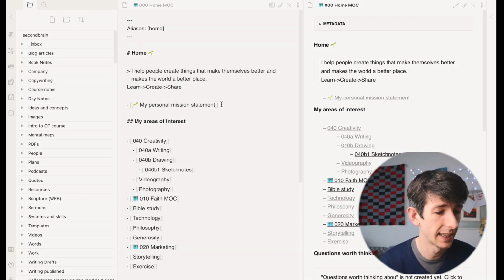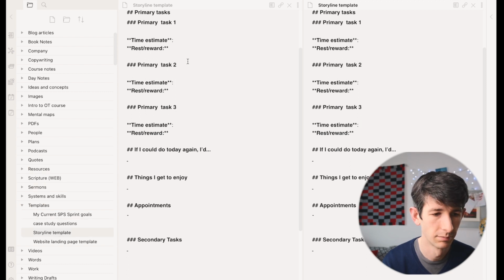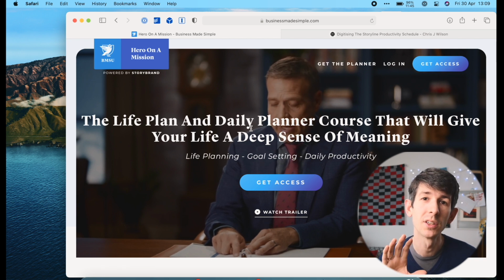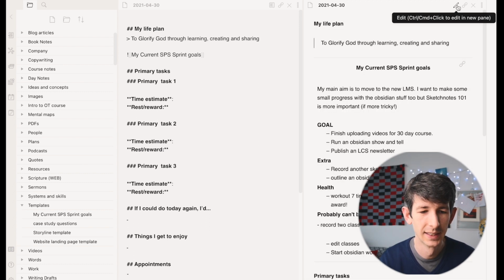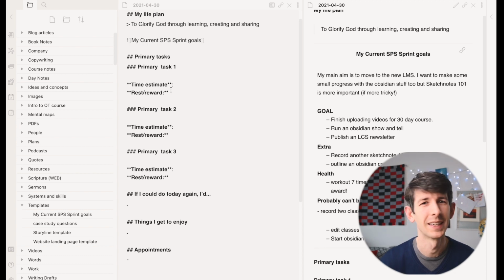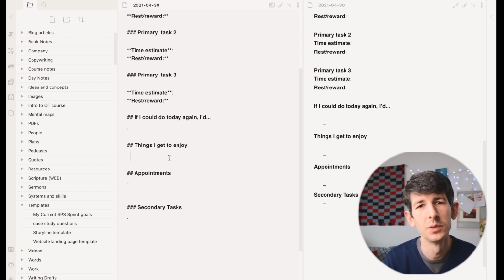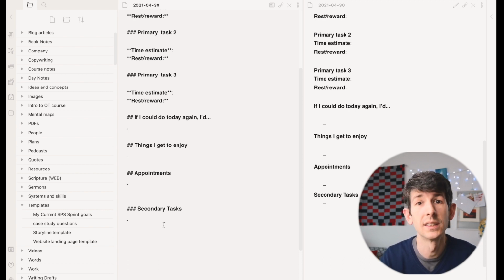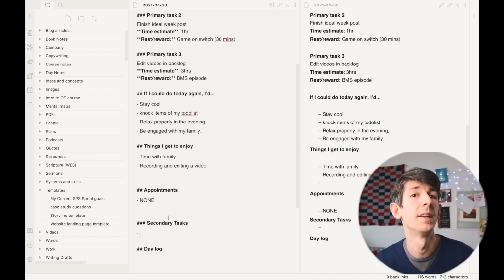Obsidian Day Notes: Storyline Productivity Schedule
The Obsidian day notes plugin has a lot of different uses. I like to use mine with the storyline productivity schedule (or hero on a mission planner) from Donald Miller so that I can plan my day and increase my productivity.

Download the template so you can get more control over your day

Timestamps
00:00 Intro
00:50 How to set up Obsidian Day notes
02:45 What is the storyline productivity schedule
03:28 Why and how it works
08:36 An example
09:18 Like, comment, subscribe.

My name is Chris Wilson, I'm a Christian based in Krakow, Poland and I make weekly videos on Bible Study, note taking and Church tech. I also write over at ChurchM.ag, come check us out.

Sign up to my email newsletter to new miss a video